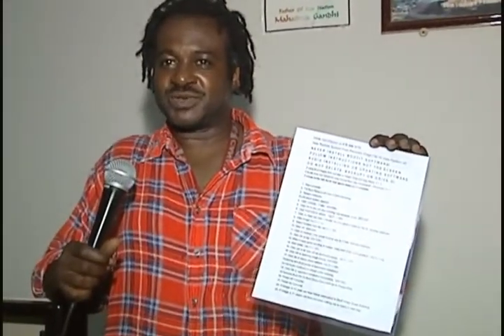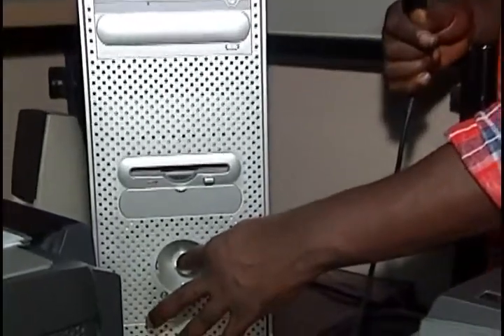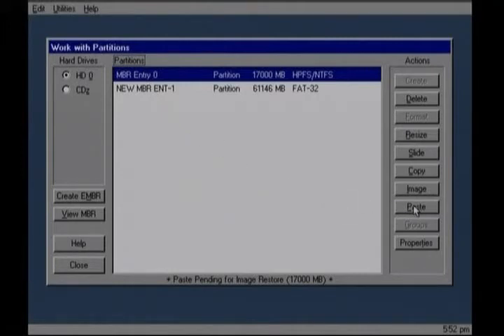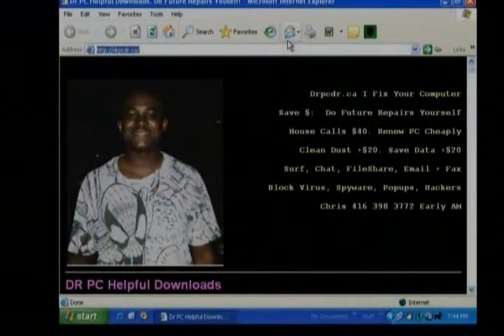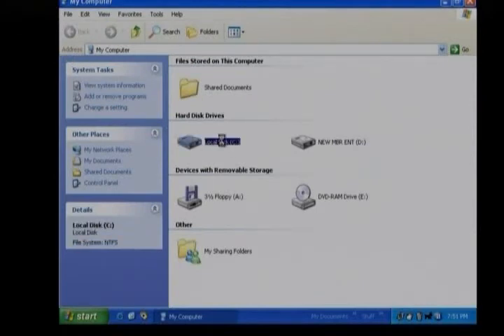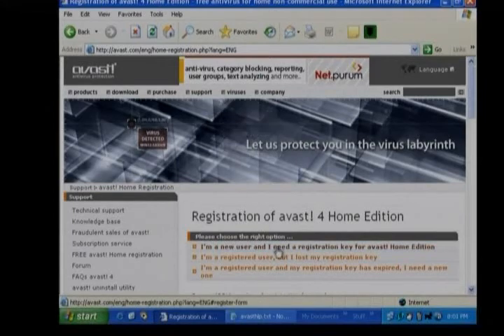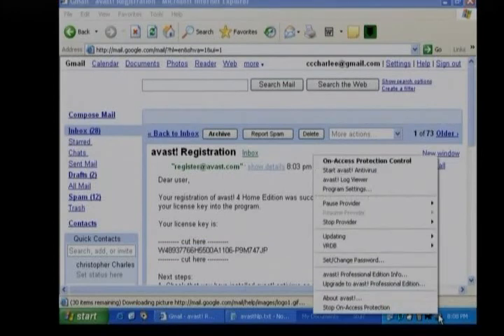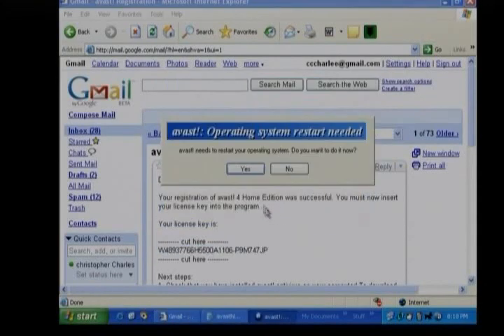Using Bootit to Restore Windows. Using Avast Antivirus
Audio-visual Instuctions for my custometrs explaining the use of Bootit to Restore Windows and Avast Antivirus to prevent virus infection